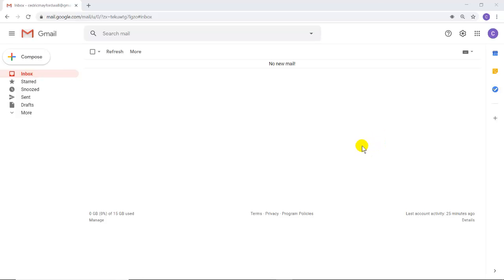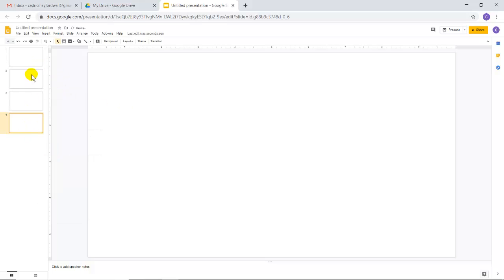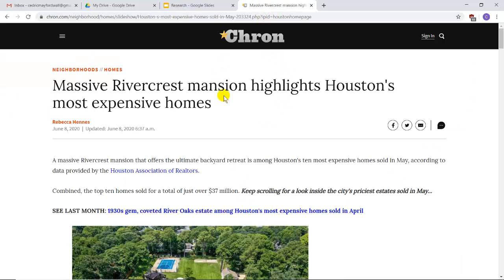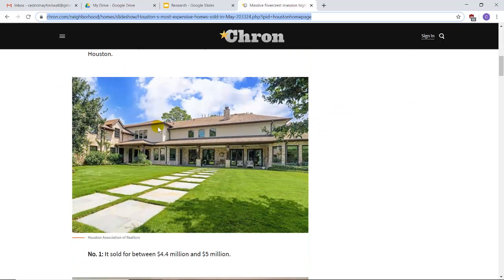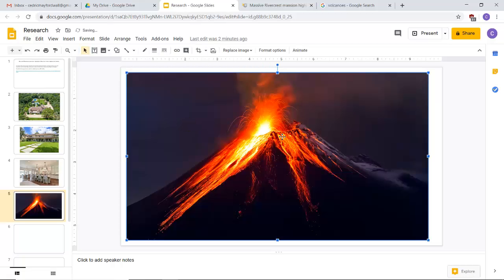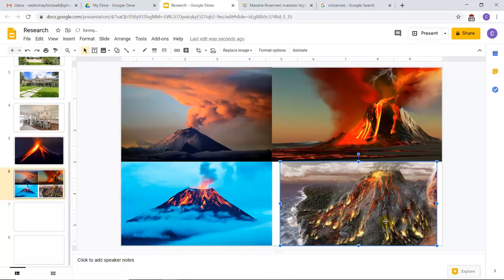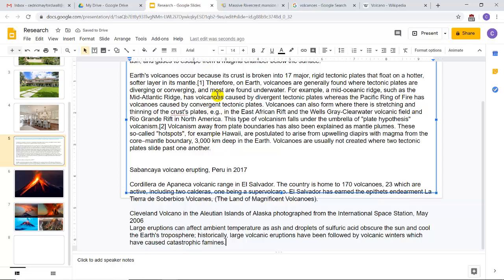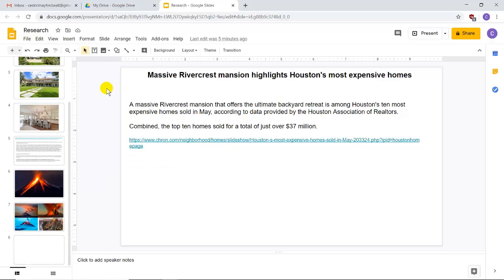Save Online Research safely and easily with Google Slides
Google Slides is free Presentation software (think PowerPoint) included with your Gmail/Google account. Today Chris Foster will show how you can use it to easily save some internet research (images and text) as you are working. The result can be saved for the future, shared with others, even made into a video!